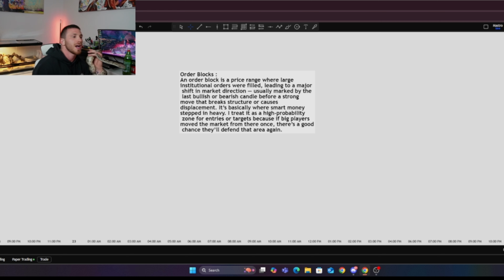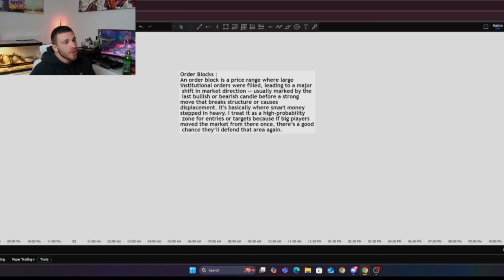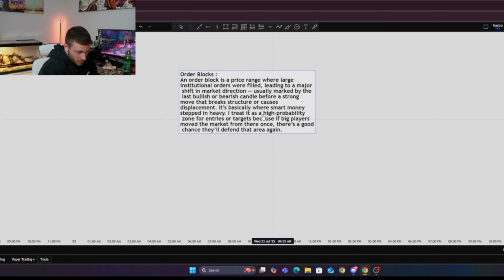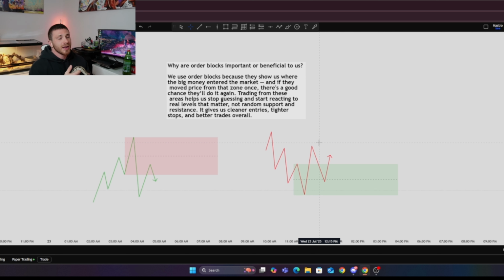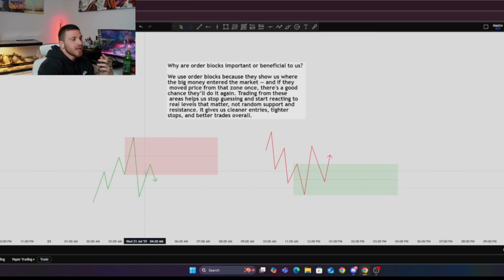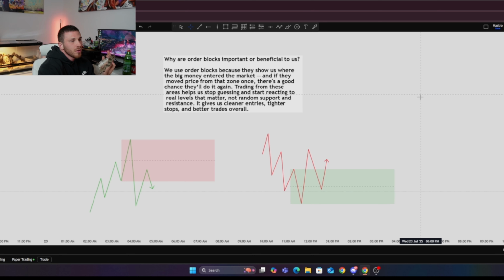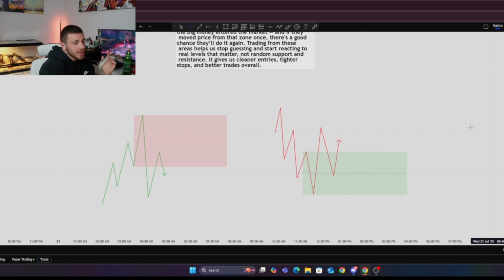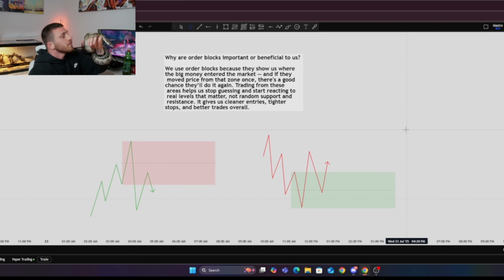#18 – Order Blocks Pt. 1